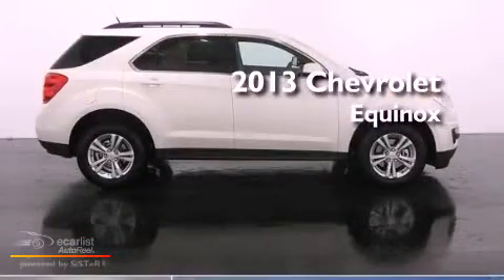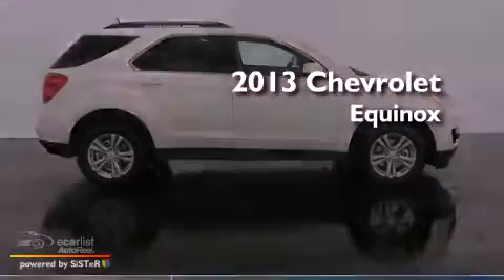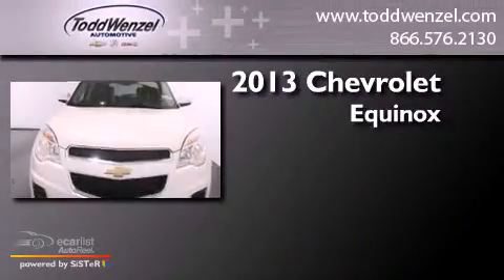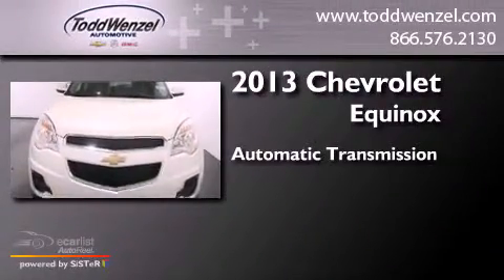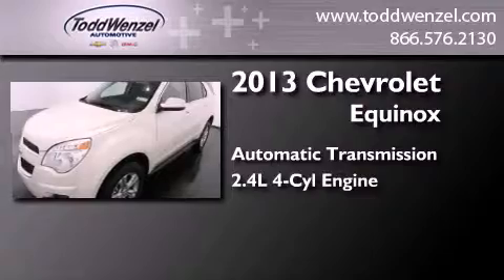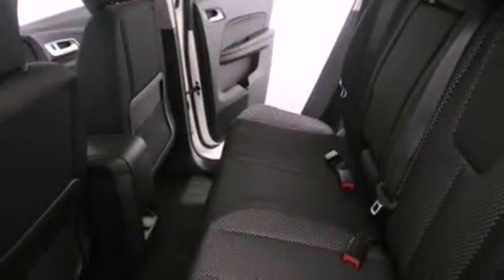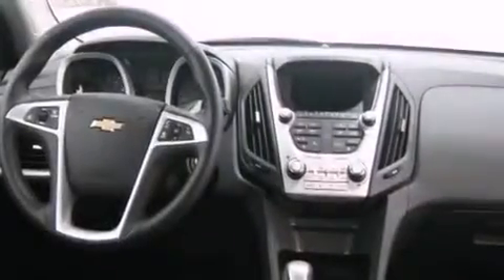2013 Chevrolet Equinox Gran Rapid MIssissippi 49426